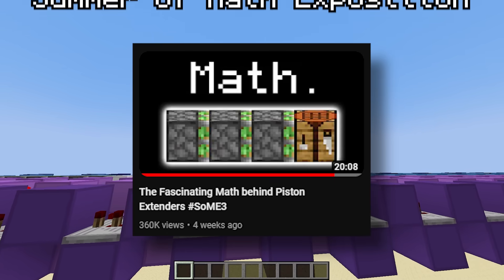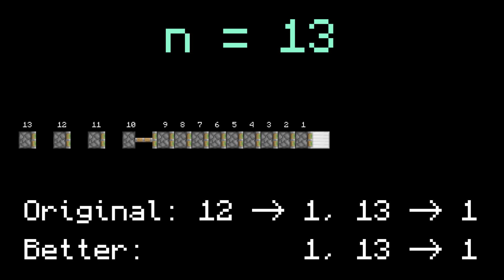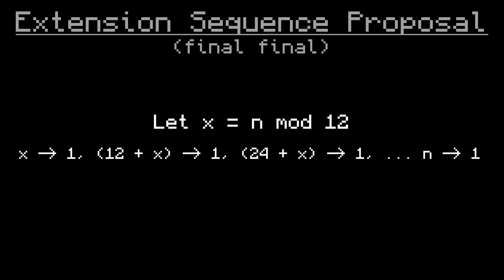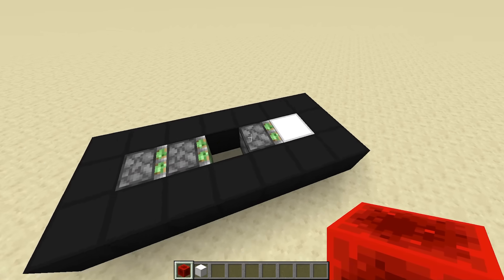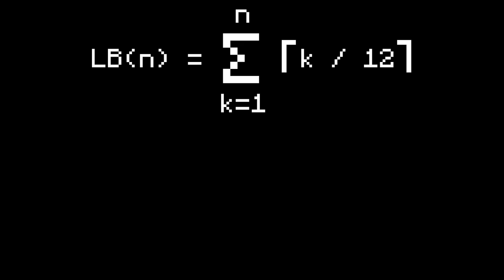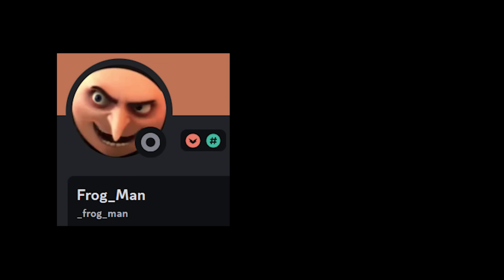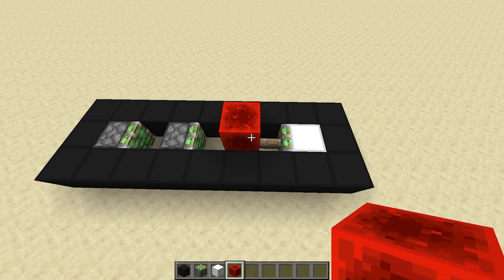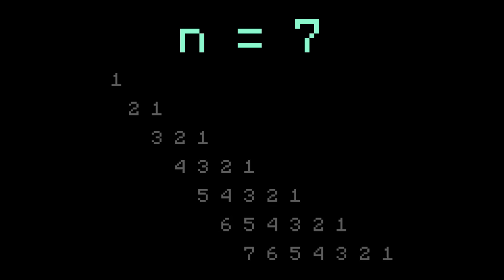Piston Extenders Follow-up: The Extension Sequence PROOF!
Piston Animations created by @Sloimay
Proofs:

0:00 Part 1 in the description!
0:36 Better Extension Formula
3:39 Extension Optimality Proof
8:24 Extension Parallelization
9:19 Lower Bound Symmetry
10:21 Retraction Reversal
10:50 Retraction Parallelization
11:16 Subscribe!